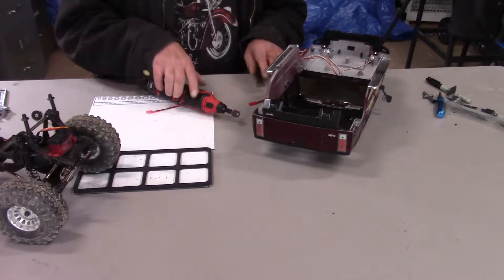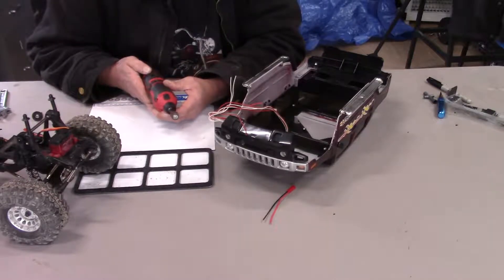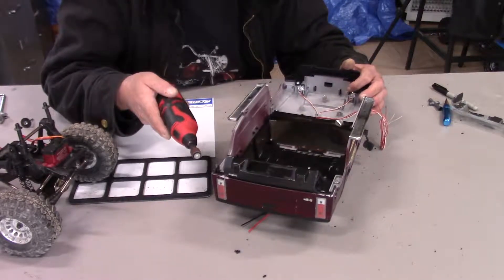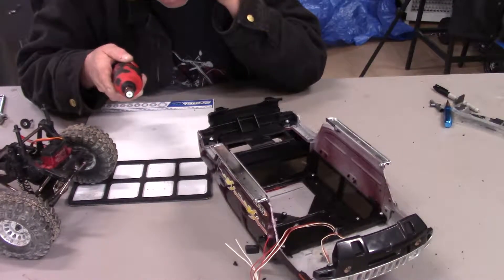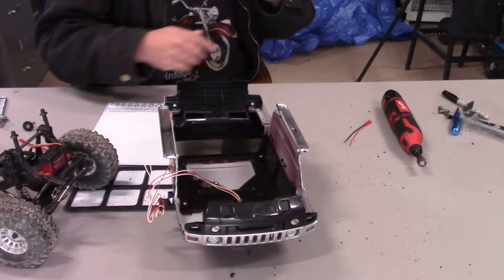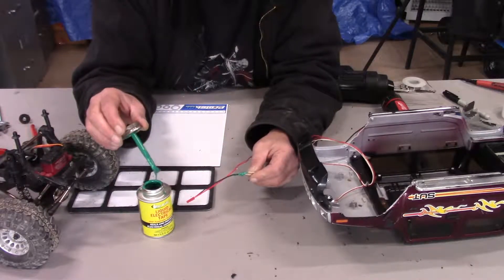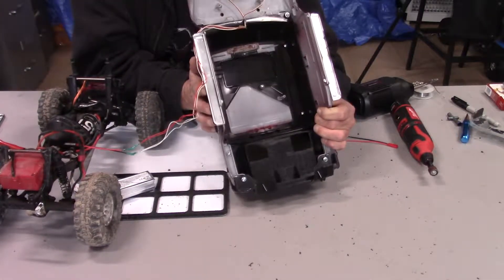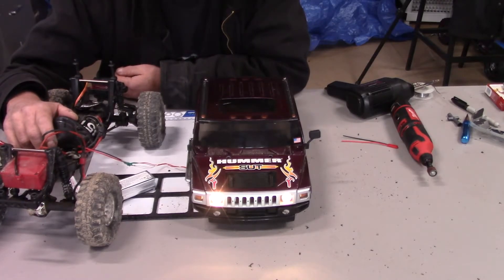The Vaterra Ascender Humvee gets lights and a body clean up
Today I clean up the body from the wheel well modifications and hook up the lights